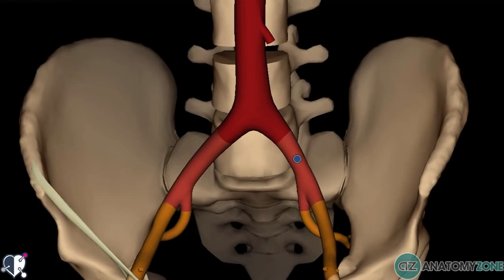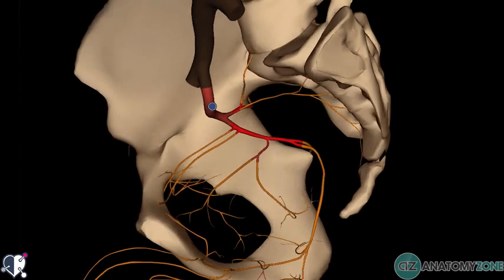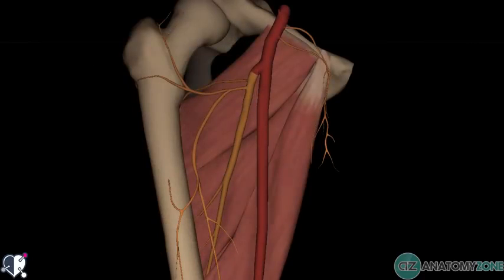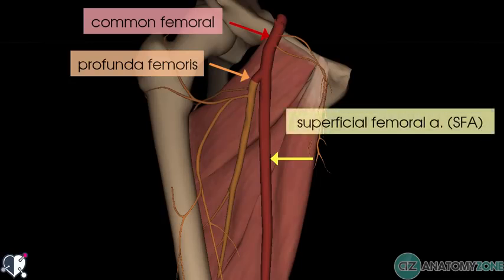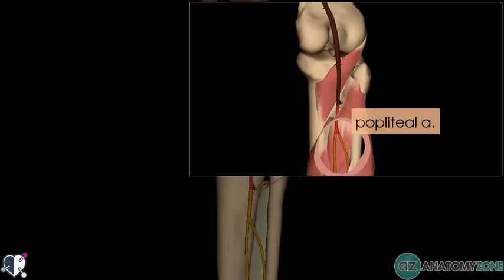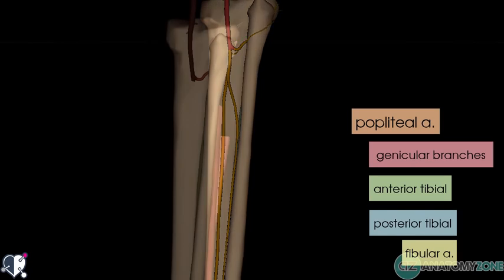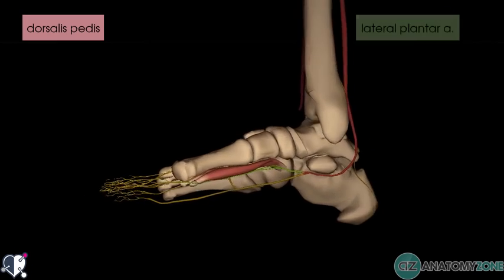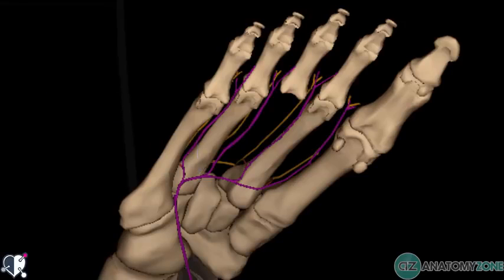Lower Limb Arteries Overview 3D Anatomy Tutorial